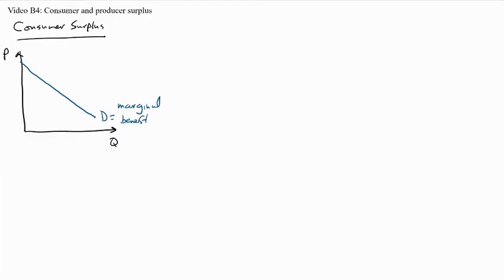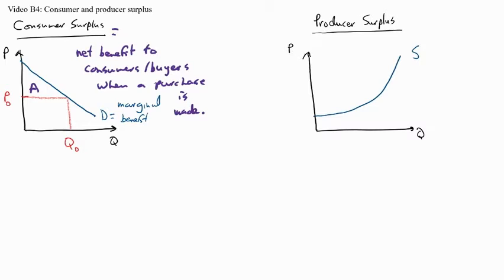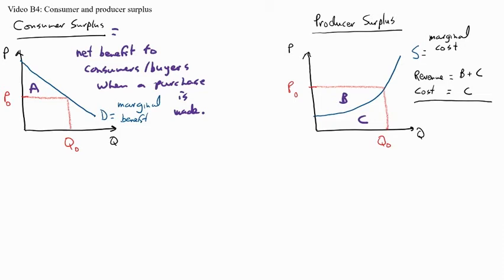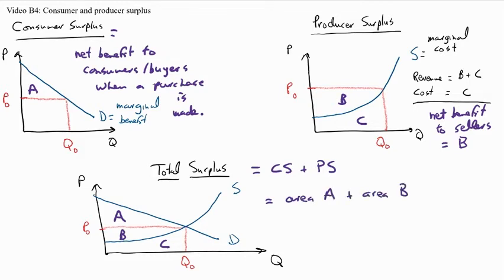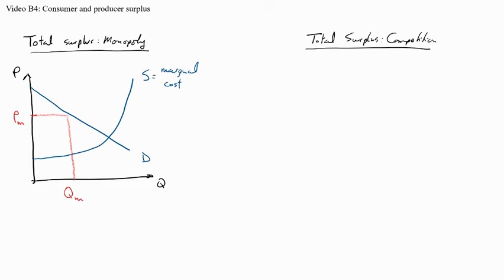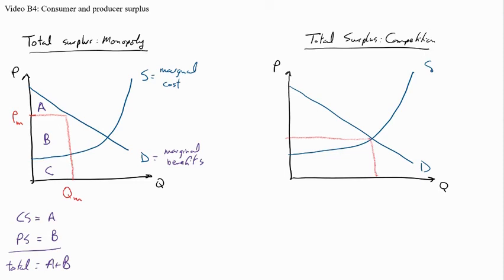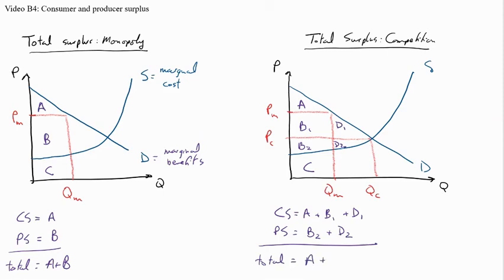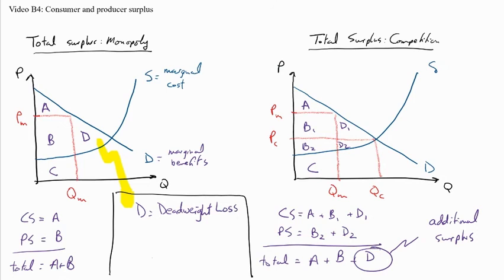Video B4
Consumer and producer surplus